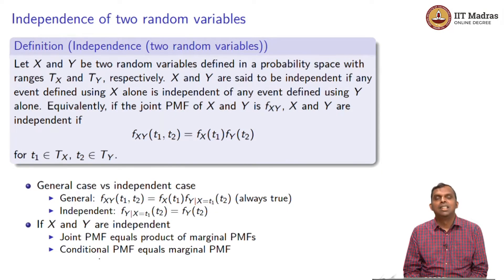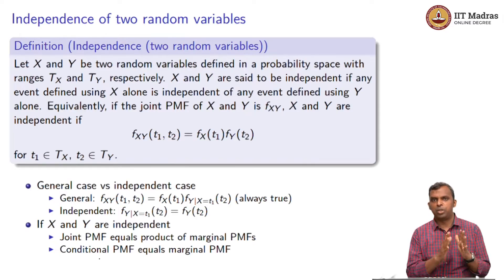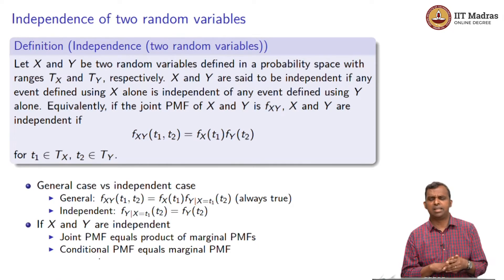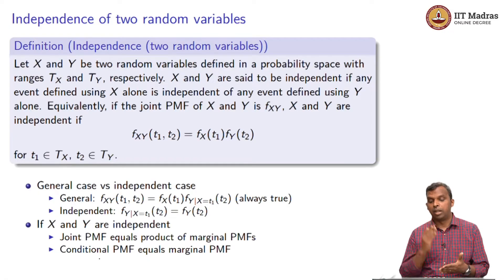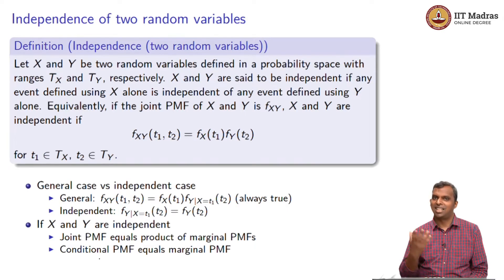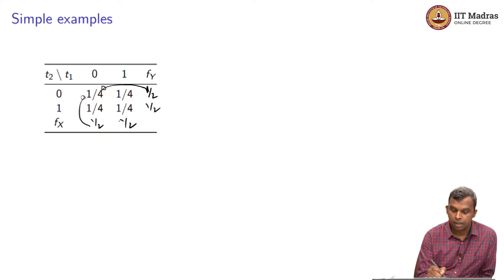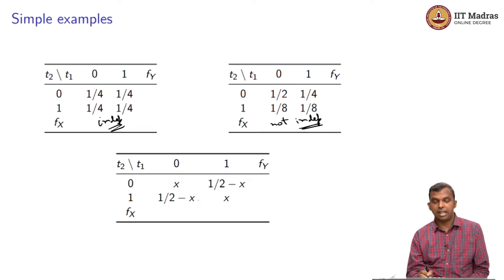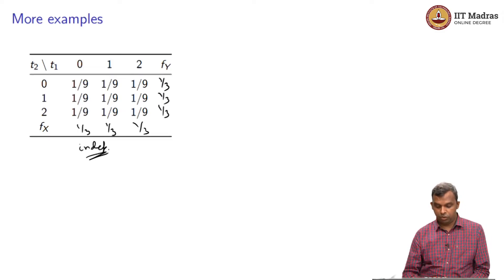Lecture 2.1: Independence of two random variables